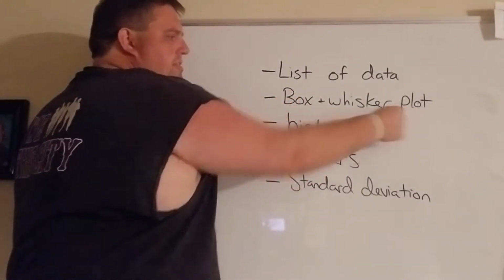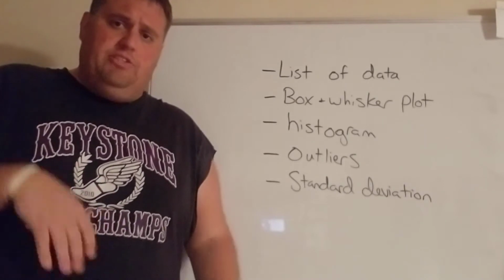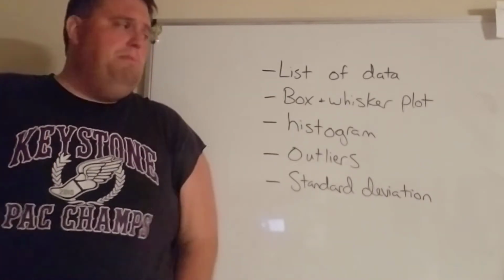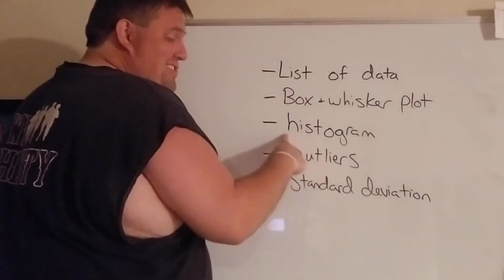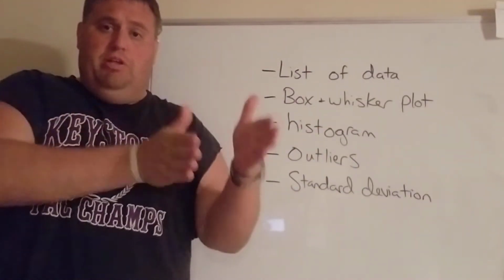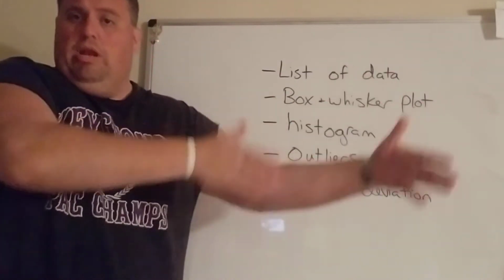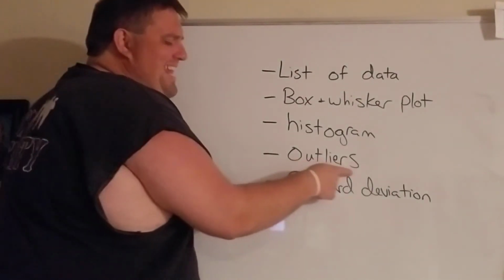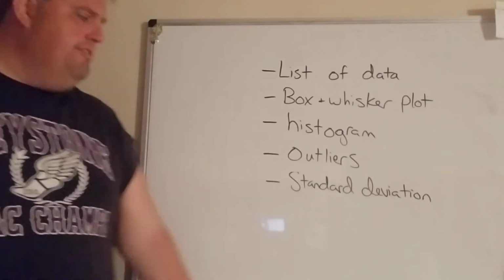Algebra I data project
Wednesday 5/19 the instructions for your data projects.